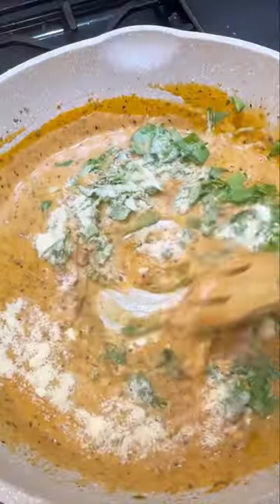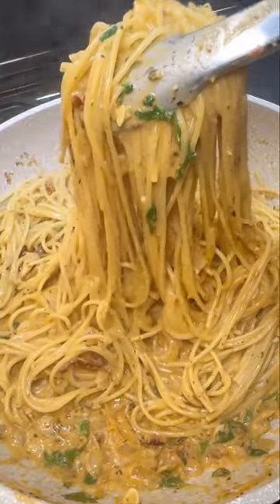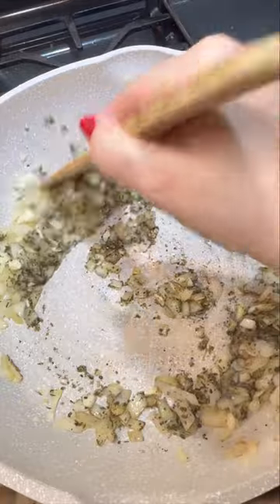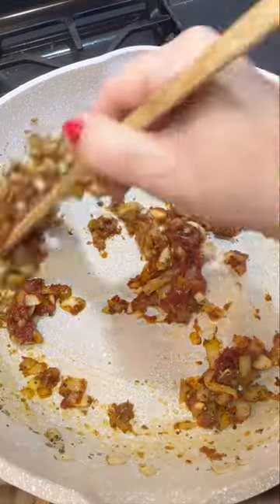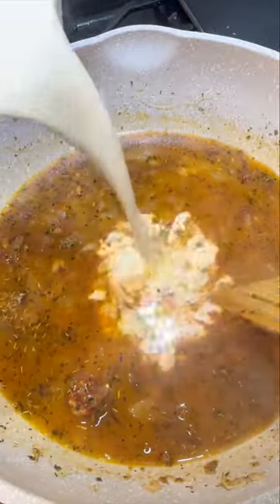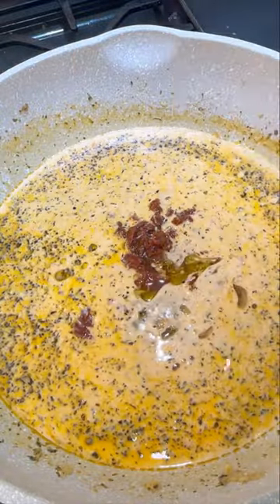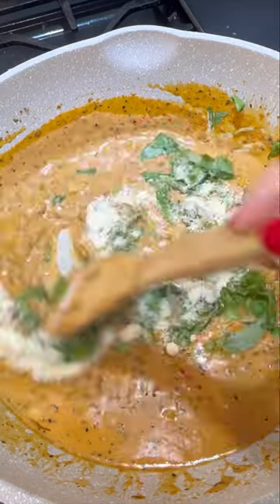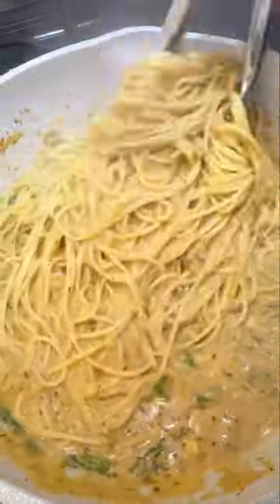Marry me pasta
Get the FREE printable recipe here 👇🏼

This marry me pasta is loaded with delicious Italian flavors that go together perfectly with a creamy pasta sauce.